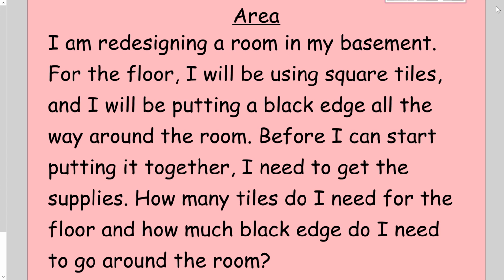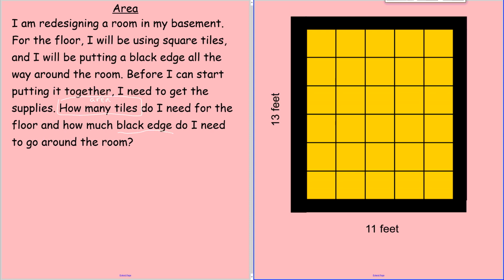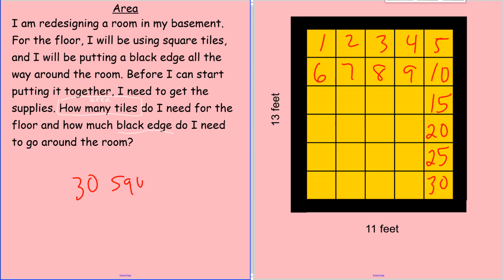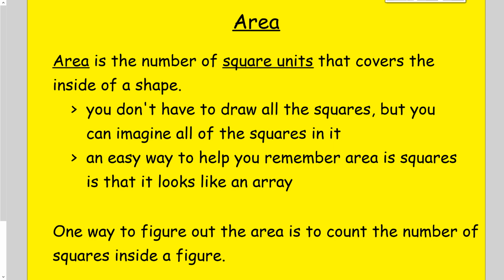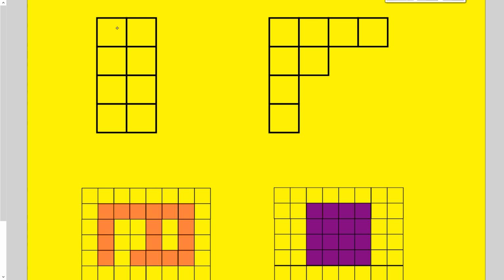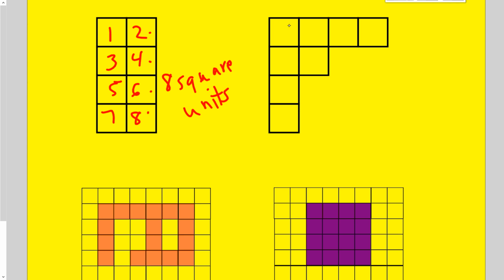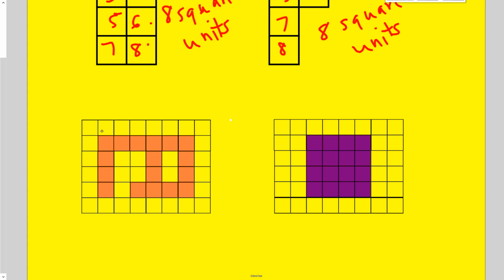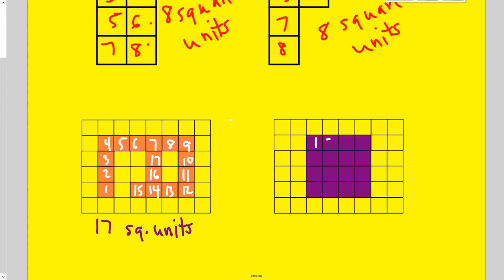Introduction to Area